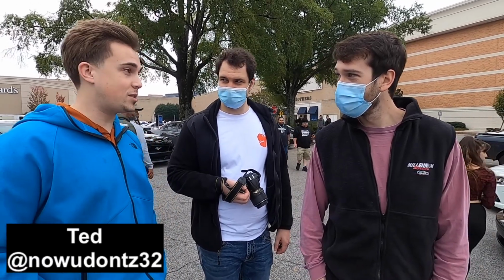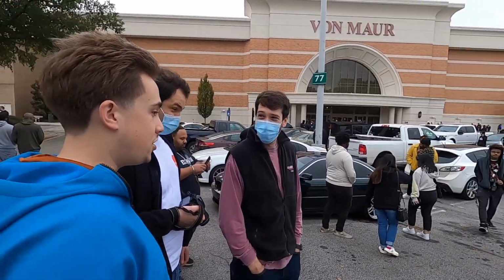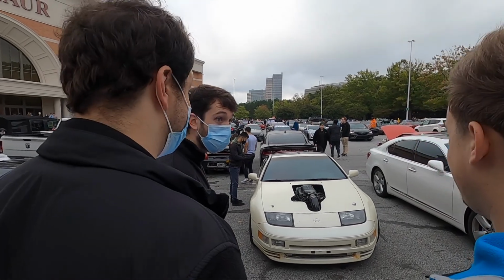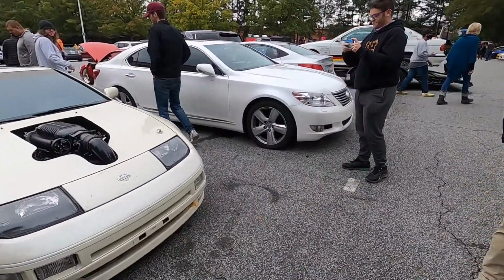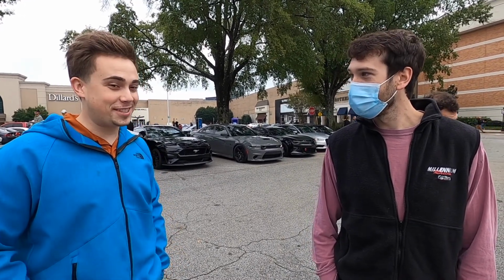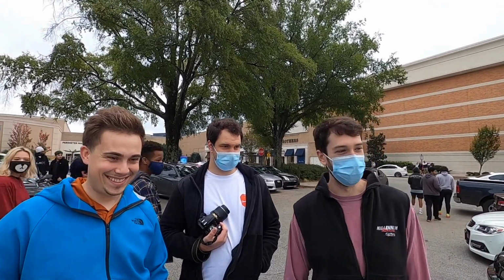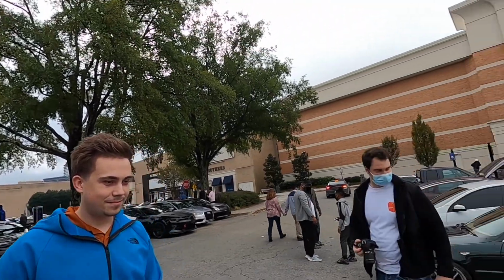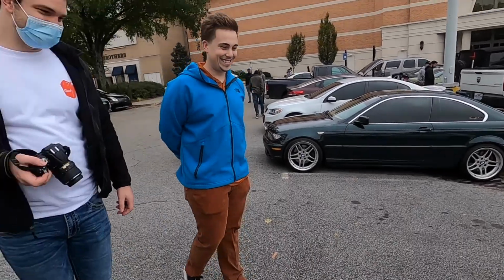Carside Chat - Supercharged LS swapped Nissan 300zx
The Dream Team has a quick chat with Ted about his car. A supercharged LS swapped Nissan 300zx monster he built himself. filmed at the November 2020 Caffeine and Octane.